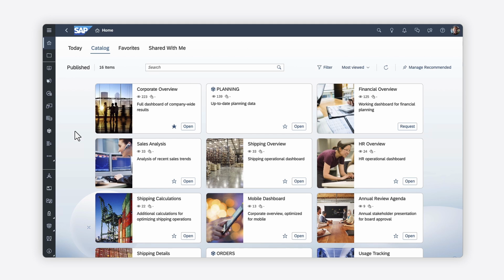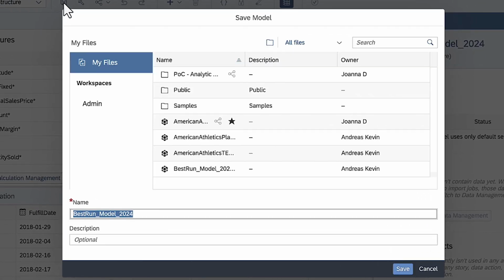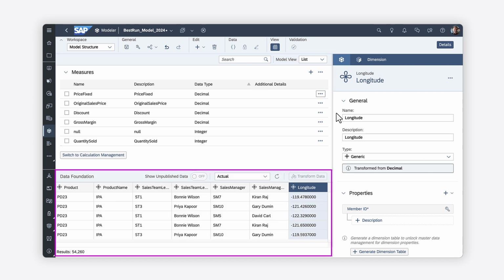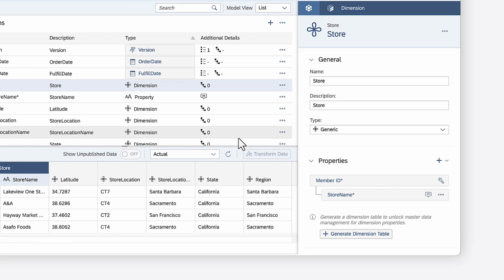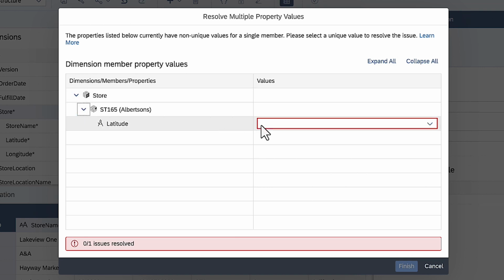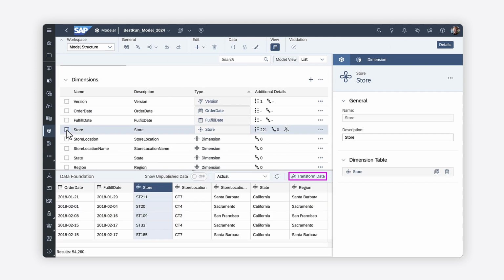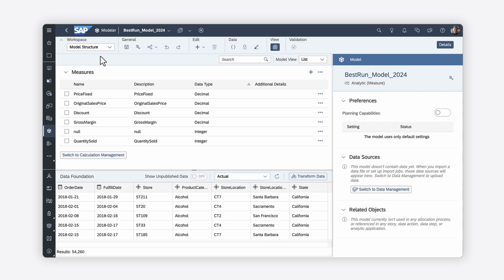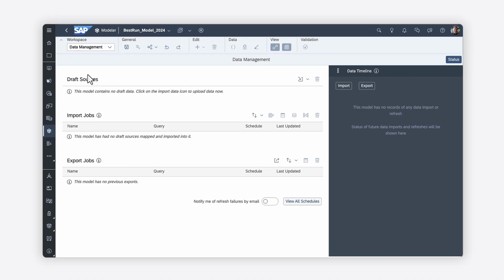How to Create Models from Files or Data: SAP Analytics Cloud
In this video, you will create a model based on a file, see how to create and edit measures and dimensions, and review model settings.

Chapters:
0:00 Introduction
1:14 Model List and Graph views
1:28 Create or edit measures or dimensions
1:50 Data Foundation
2:05 Measure and dimension details
2:23 Add properties to a dimension
2:33 Generate a dimension table
3:27 Resolve validation issues
4:03 Edit a dimension table
4:20 Apply data transformations
5:15 Calculation Management
5:31 Use the Formula Editor
5:45 Review Model Settings
6:11 Data Management